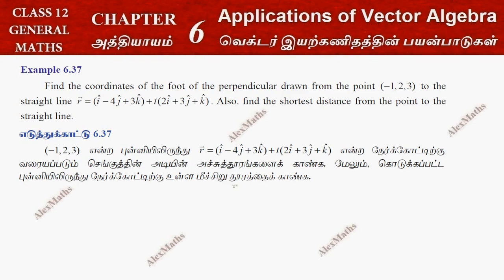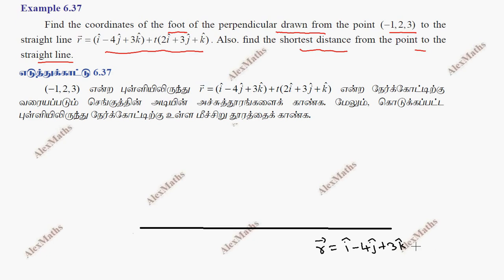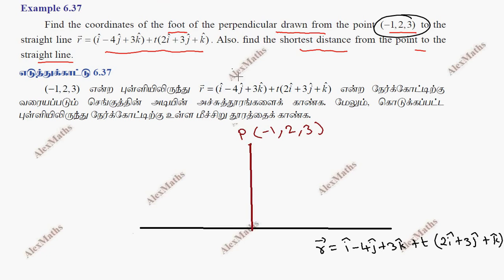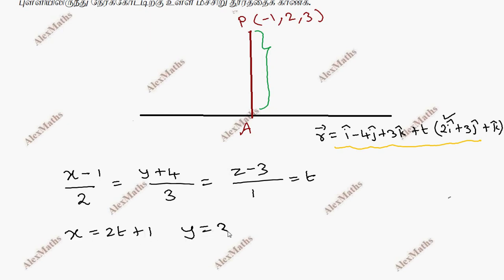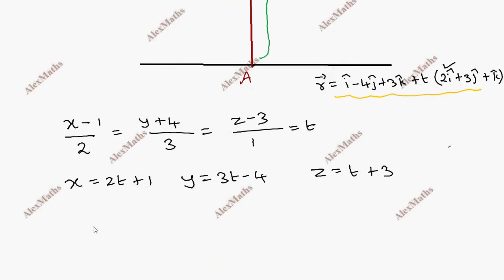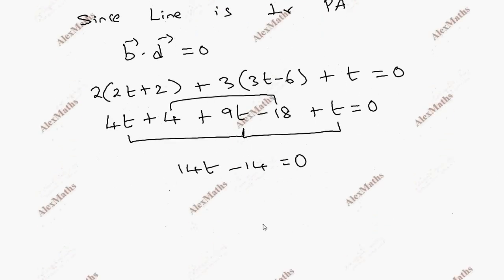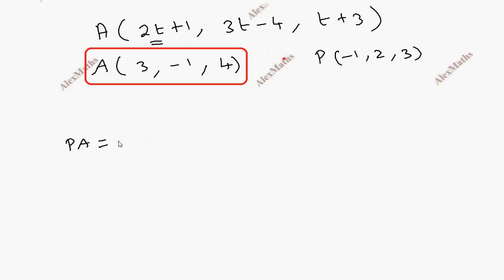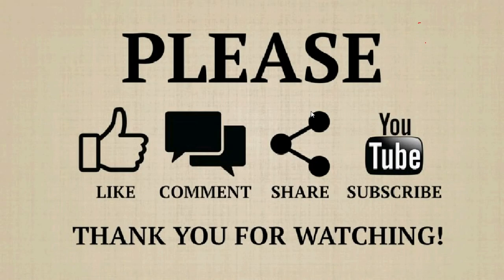TN New Syllabus Class 12 Maths | Example 6.37 | Applications of Vector Algebra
Class 12 | Example 6.37 | Applications of Vector Algebra | வெக்டர் இயற்கணிதத்தின் பயன்பாடுகள்
CHAPTER 6 – Applications of Vector Algebra
6.1 Introduction
6.2 Geometric Introduction to Vectors
6.3 Scalar Product and Vector Product
6.4 Scalar triple product
6.5 Vector triple product
6.6 Jacobi’s Identity and Lagrange’s Identity
6.7 Different forms of Equation of a Straight line
6.8 Different forms of Equation of a plane
6.9 Image of a point in a plane
6.10 Meeting point of a line and a plane